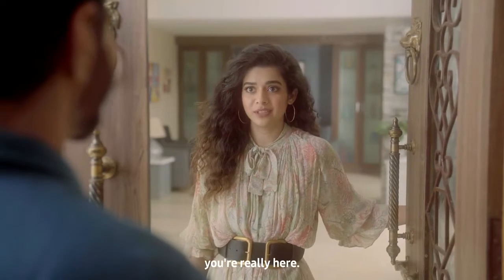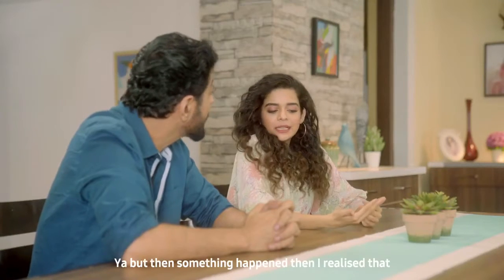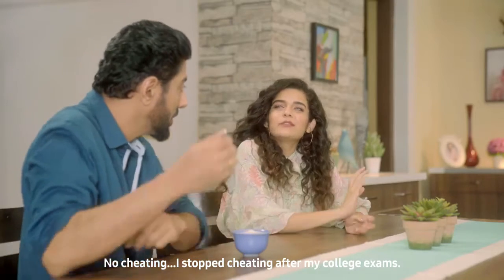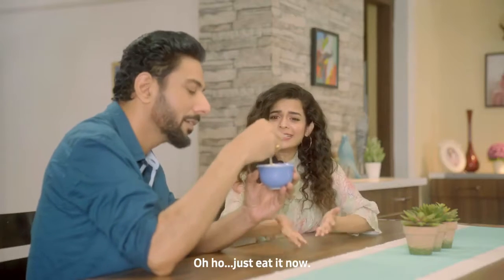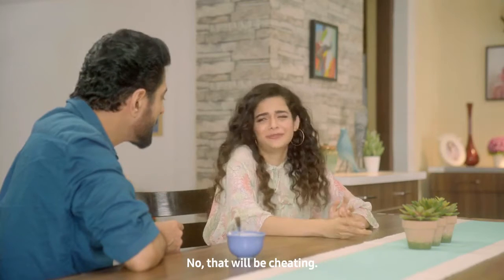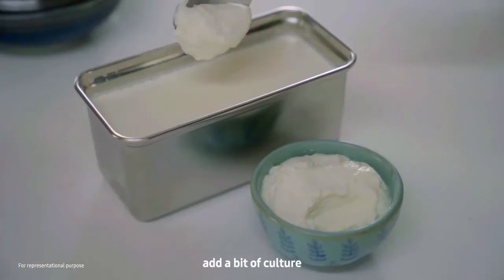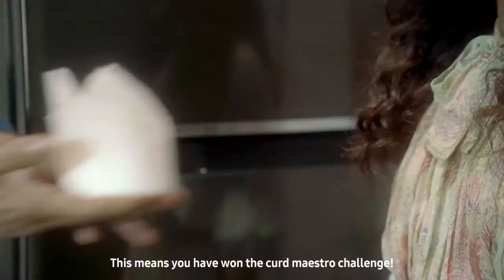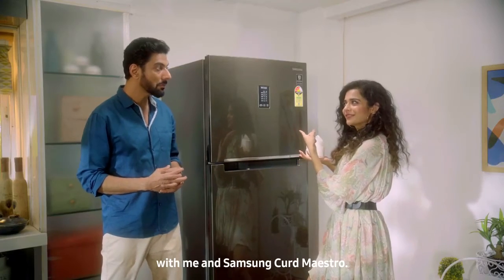SAMSUNG CURD MAESTRO HINDI [ Offline & Online : Sunil Prajapati ]